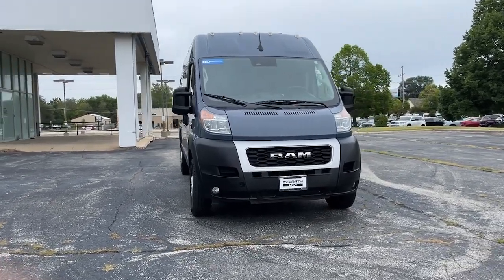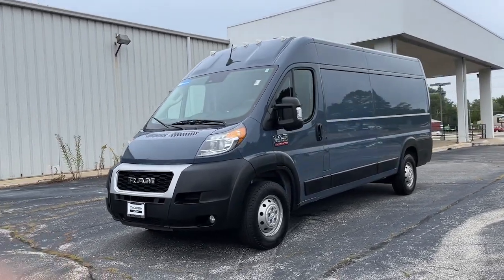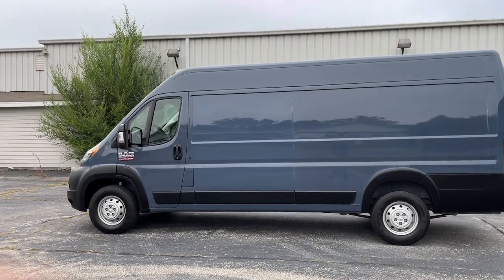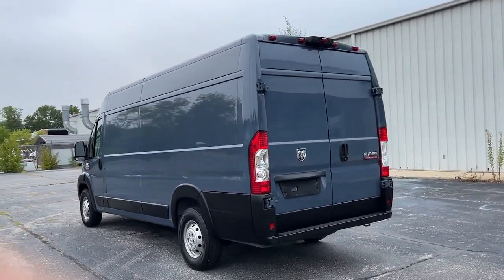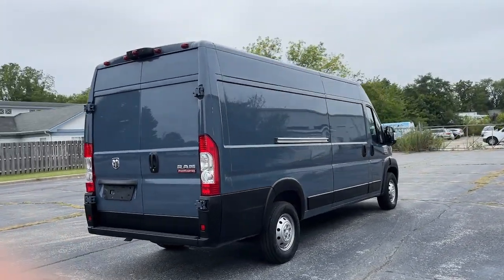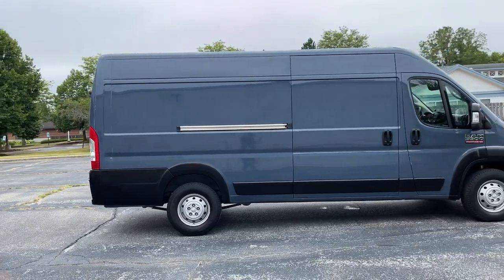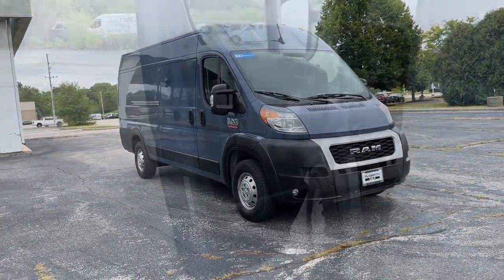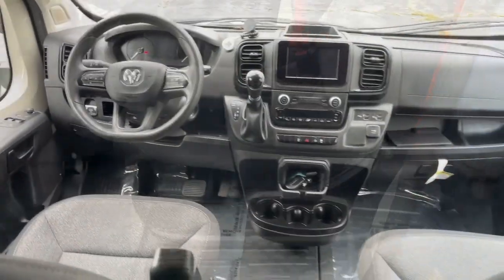2022 Ram ProMaster_3500 High Roof Arlington Heights, Buffalo Grove, Des Plaines, Skokie, Glenvi...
Pre-Owned 2022 Ram ProMaster_3500 High Roof available at McGrath Arlington Kia located in 1400 E. Dundee rd, Palatine, IL, 60074.

Servicing the Arlington Heights, Buffalo Grove, Des Plaines, Skokie, Glenview area.

Please mention the stock# PR04130 when you contact the dealership for this vehicle.

You'll have love at first sight with the   2022  RAM ProMaster 3500.  Keep your business running smoothly with this highly capable Promaster 3500. From its impressive towing and payload capacity to its array of modern tech and competitive fuel-efficiency, this hard-working commercial van gives you the tools to succeed. These are just some of the great options this vehicle comes with: Apple Carplay®/Android Auto®, Keyless Entry, Satellite Radio, Heated Mirrors, Fog Lamps, Back-Up Camera, Blind Spot Monitor, Bluetooth® Connection, WiFi Hotspot, Alarm. Don't be outdone by your competitors. Give your business the winning advantage with this impressive Promaster 3500. Our team will give you an outstanding test drive experience. Stop in today!